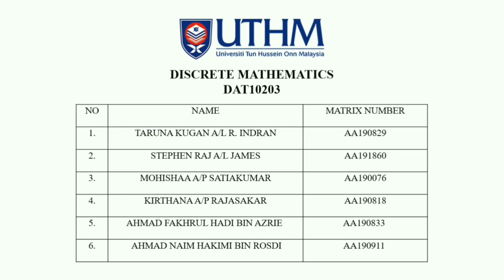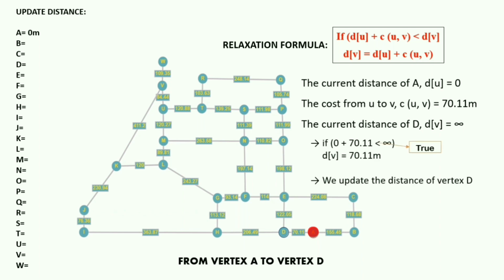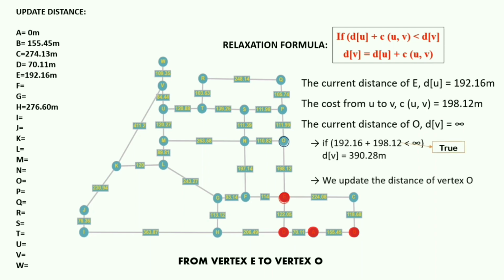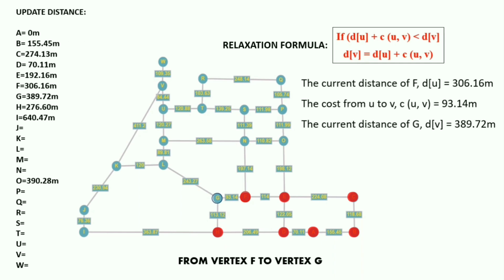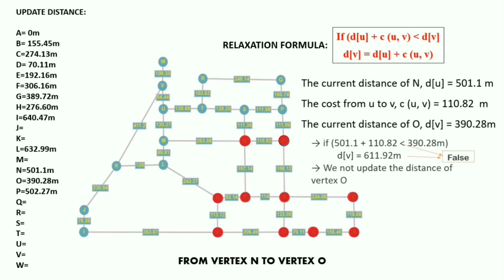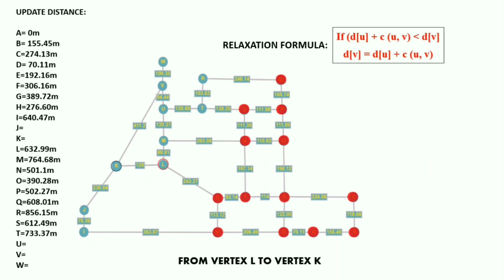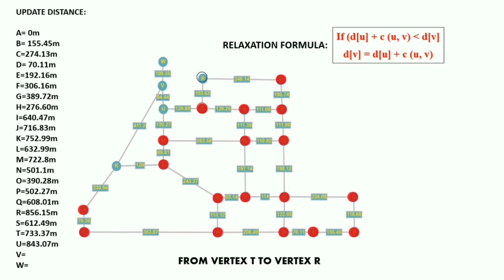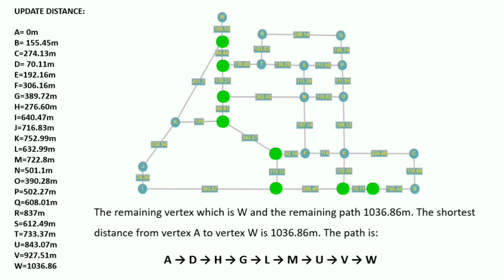Finding the Shortest Path using Dijkstra's Algorithm | Discrete Mathematics Case Study | UTHM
This video is about our case study on how to find the shortest path using Dijkstra's algorithm.